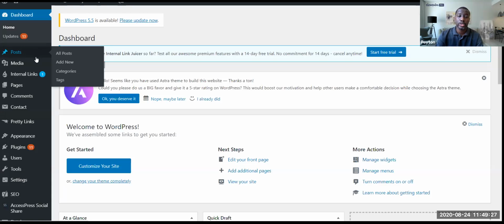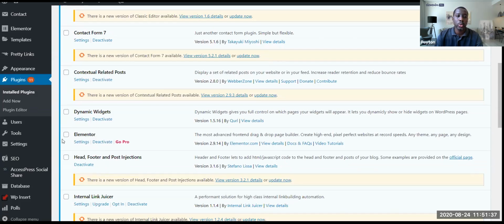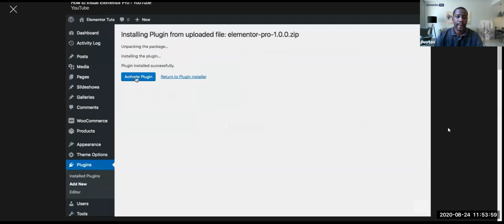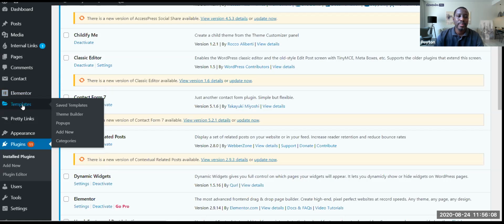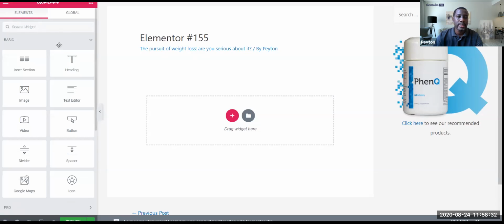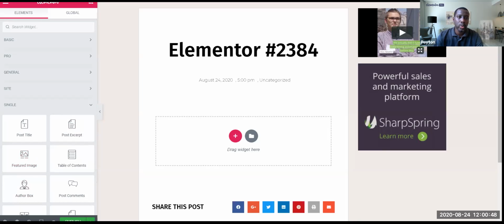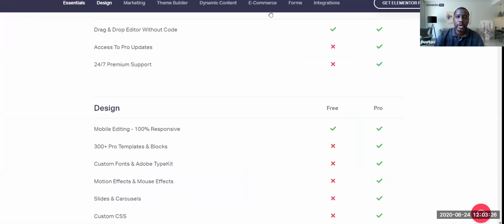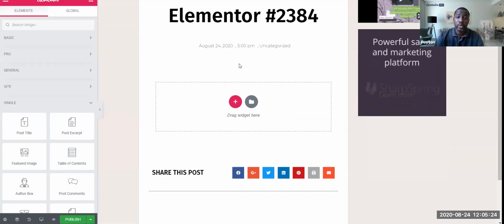How To Install Elementor In Wordpress 🧑🏽‍🔧Elementor Free VS Pro Comparison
In this video, I talk about how to install Elementor in WordPress and a comparison between Elementor free vs pro.

The Elementor page builder free version can be easily installed from inside WordPress.

This is the best WordPress page builder.

Since it is a plugin, you only need to go to the plugins section on your left-hand pane, select add new, and type Elementor in the empty field.

Once the options come up, you´ll want to select the Elementor Website Builder plugin (by Elementor.com).

Differences between both versions are huge, however, there is also a huge amount of things you can accomplish Elementor free.

Here are the three things that Elementor free version has in equal to Elementor Pro:
1. The Drag & Drop Editor Without Code
2. Its Mobile Editing Feature (100% Responsive)
3. The ability to Create Stunning Landing Pages Using Canvas Template.
The Drag & Drop Editor Without Code is the page builder.

It includes free elements you can drag and drop to build whatever you want.

The Mobile Editing 100% responsive feature, enables you to tweak the look on tablets and mobile devices so it would look good.

Finally, you can use a fully blank canvas to create landing pages, which gives you control of the entire landing page.

That means no header, no footer, no sidebar.

In this Elementor review video, I also talk about how to install Elementor pro. Since I already had Elementor pro install on a domain, I walked you through this other installation using another resource.